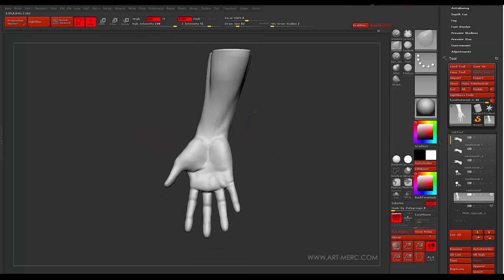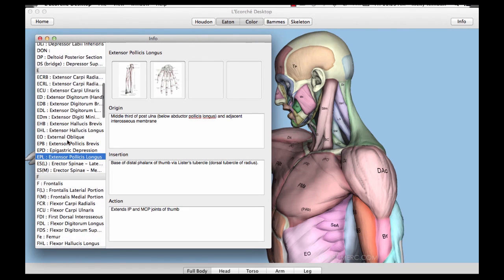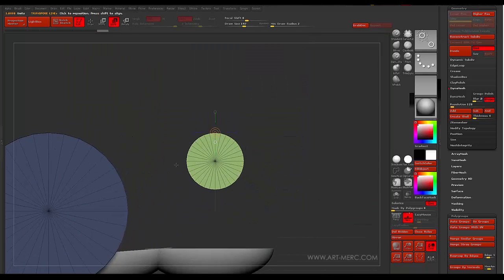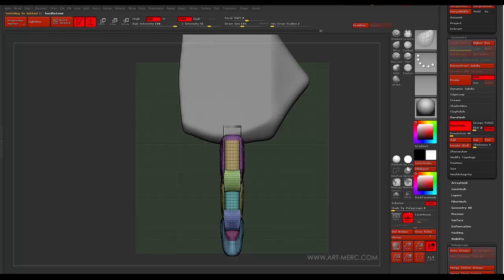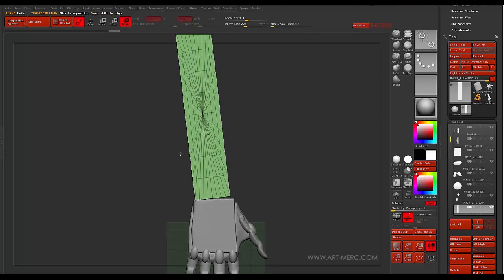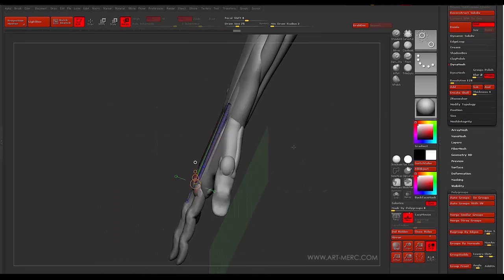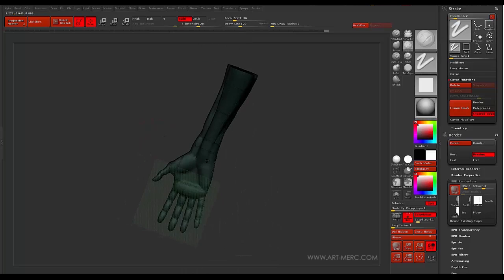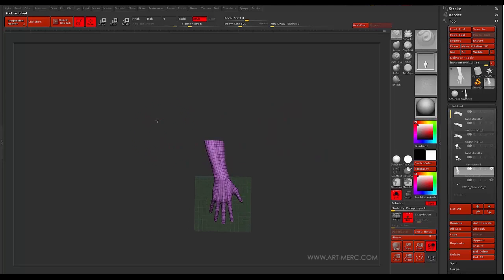Hand Sculpting With Primitives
Today, we talk about using primitives to build the basic structure of the human hand. By using this along with dynamesh, and the Zremesher, we can focus on form, first.